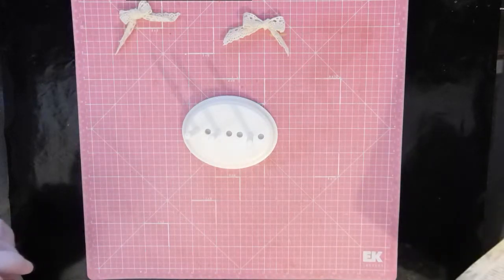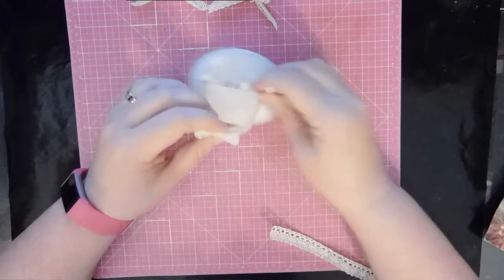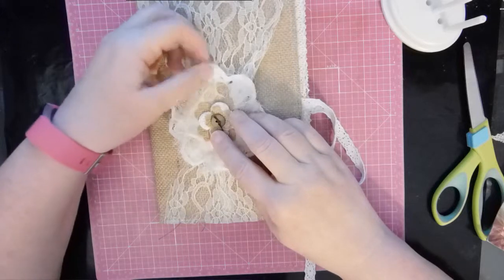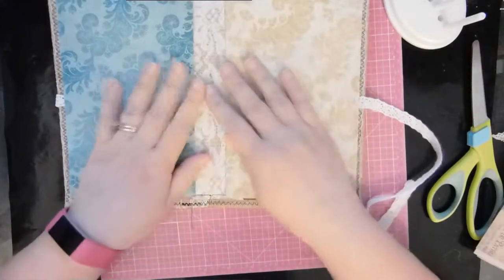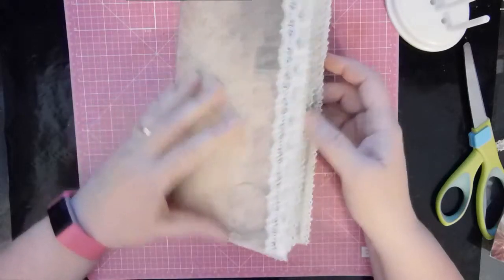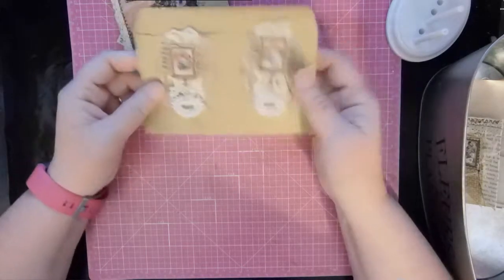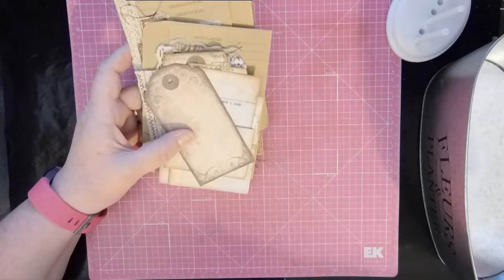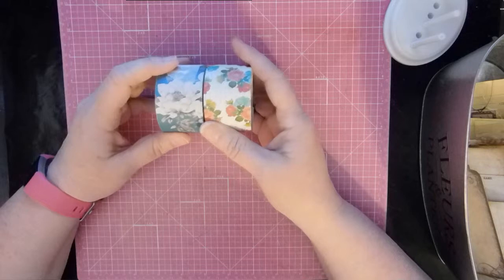Burlap and Lace Update and More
Just an update on the Burlap & Lace journal, plus my new bow maker and a few goodies I found at Hobby Lobby.

Kristi

Vectoria Designs on Etsy